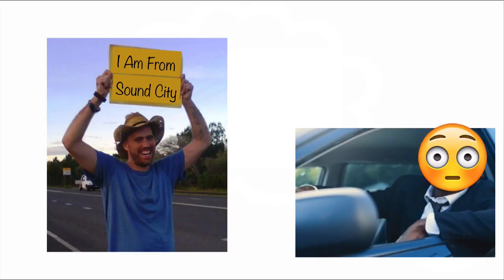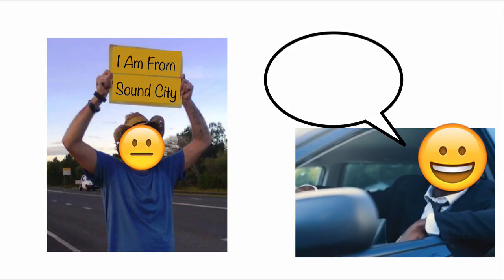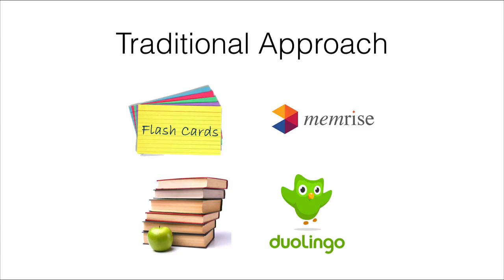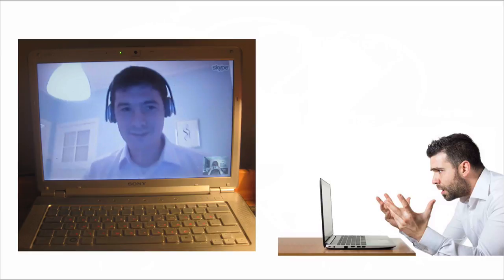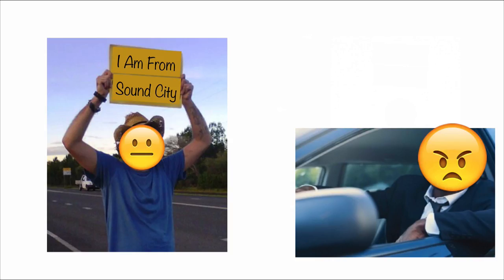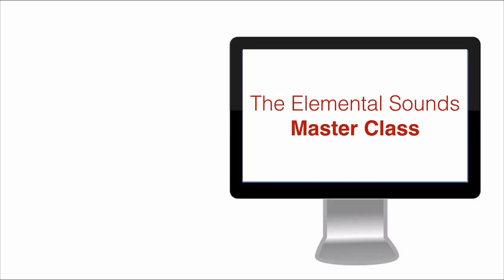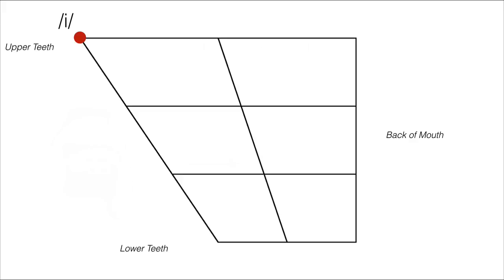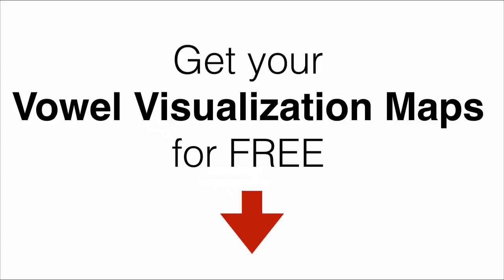How Do You Learn Missing Sounds?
Vowel Sounds are a HUGE part of speaking like a native speaker.

But it's not enough to know which sounds you are missing. You have to know how to LEARN them. Native speakers are notoriously bad at teaching you this. But there is hope..